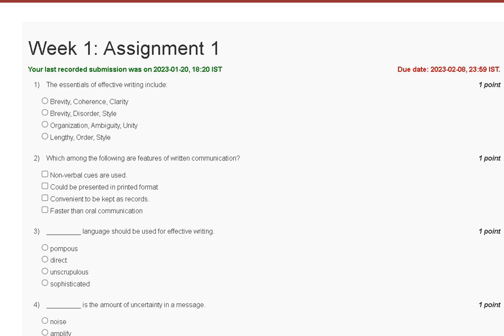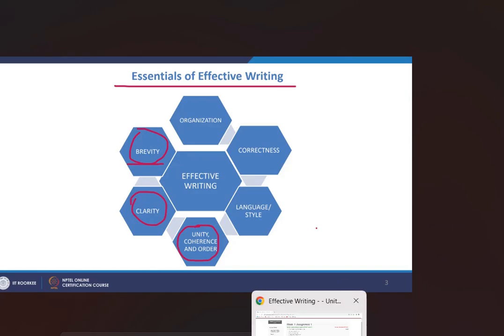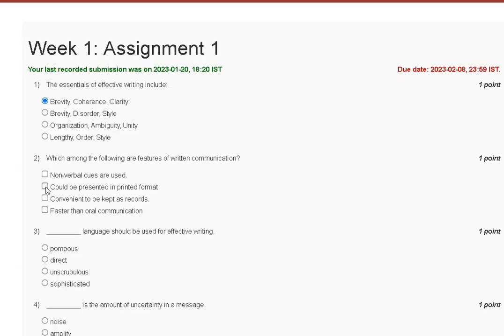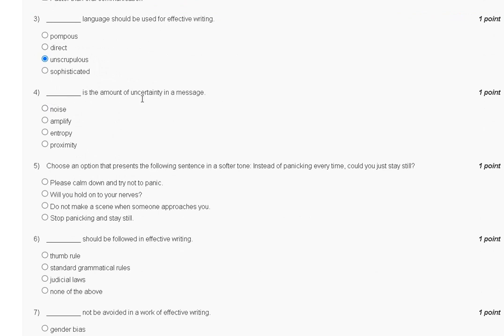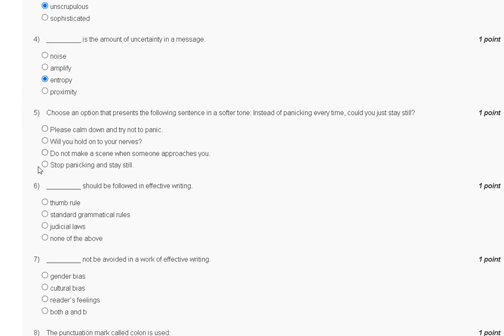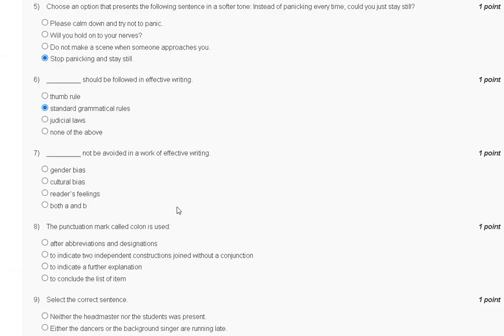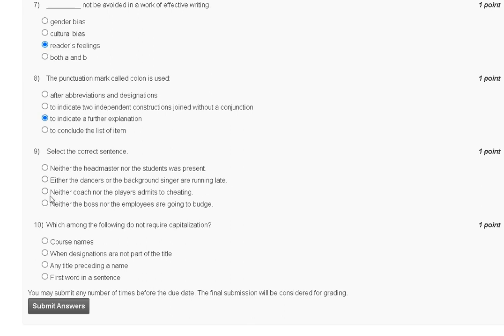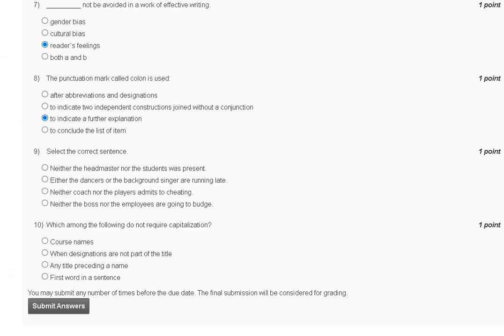Effective Writing | Assignment 1 | Most Probable Answer | Nptel 2023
data mining 2023
Nptel 2023
Nptel assignment 2023